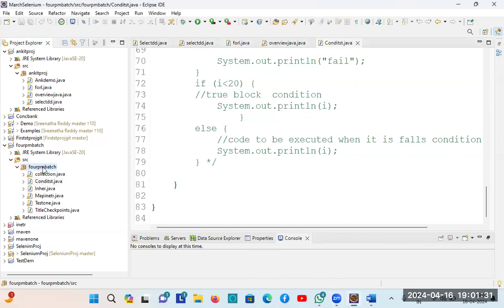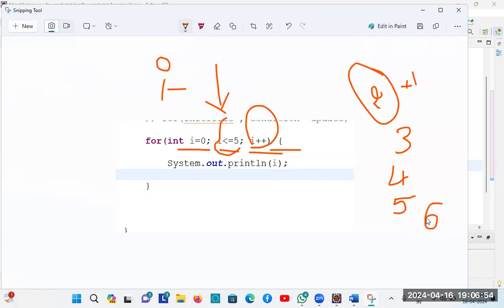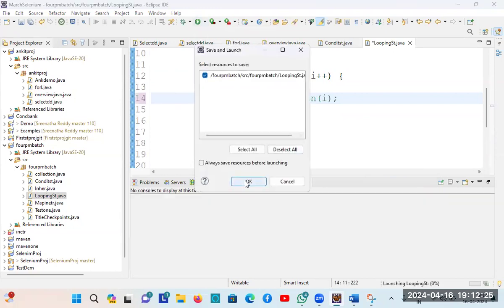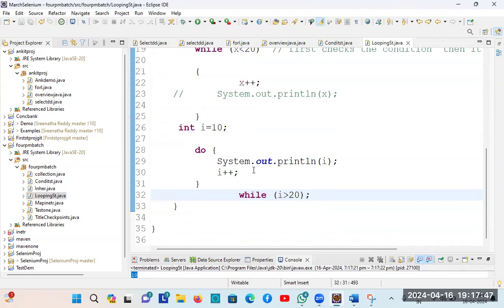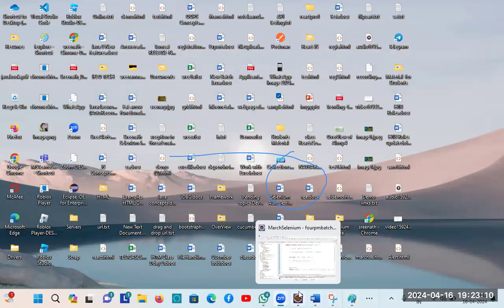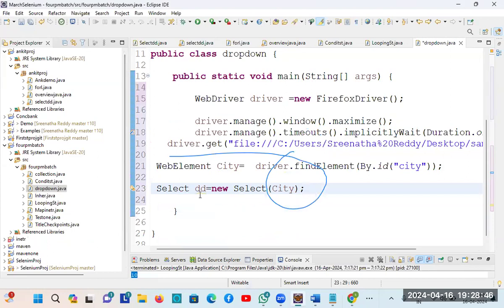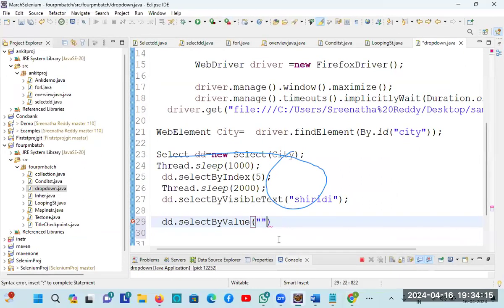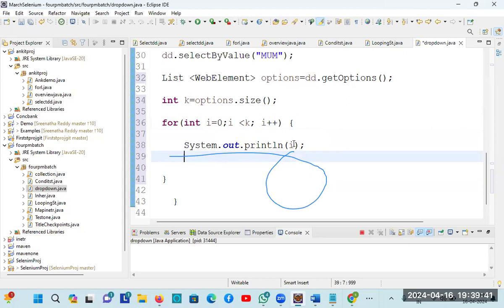Select dropdowns in selenium